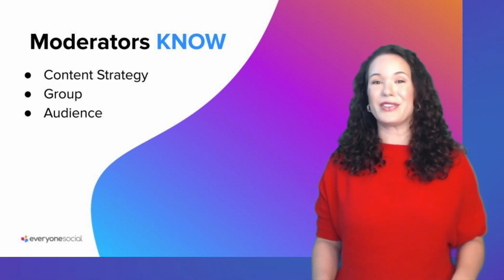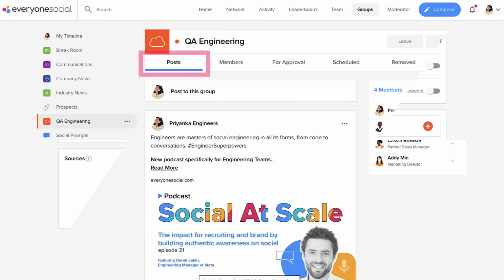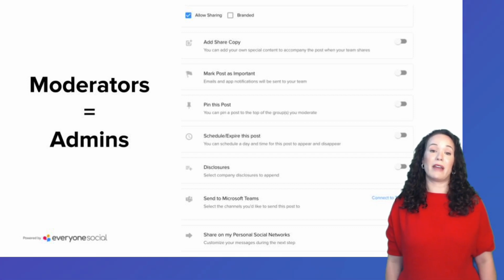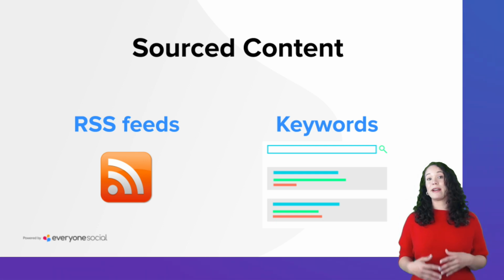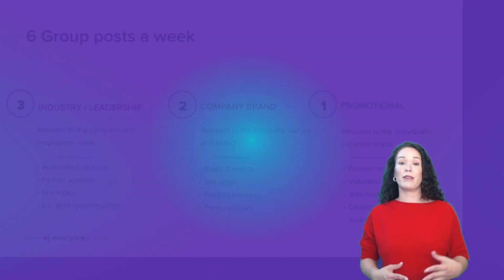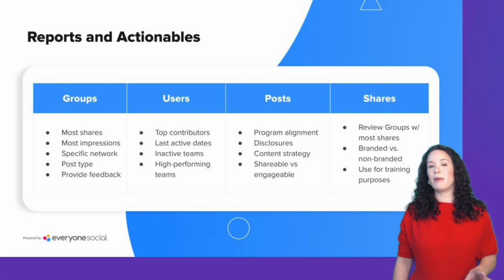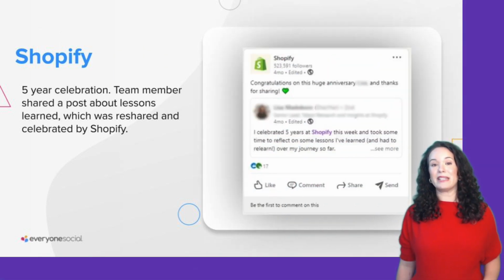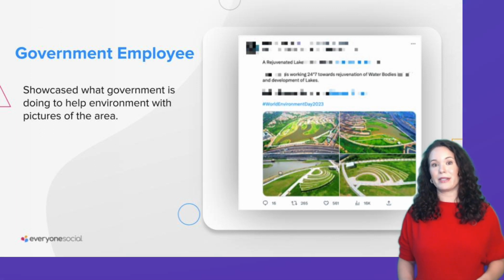A Moderator's Guide to Employee Advocacy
Effective content moderation is crucial in delivering valuable and relevant content while ensuring a safe and inclusive Workspace. In this video, we'll discuss the concept of moderation and present ways to effectively moderate Workspace content.

Looking to get more out of EveryoneSocial? REGISTER for our upcoming Social At Scale webinars

*Key Moments:*

0:00 - Introduction
1:14 - The Moderator's role
3:34 - Group settings
5:06 - Group posts
6:02 - Group roles
8:20 - Content types
11:15 - Post management
12:15 - Reporting & analytics
13:00 - Best practices
14:25 - Examples
16:30 - Conclusion

*Interested in learning more about advocacy and social selling?*